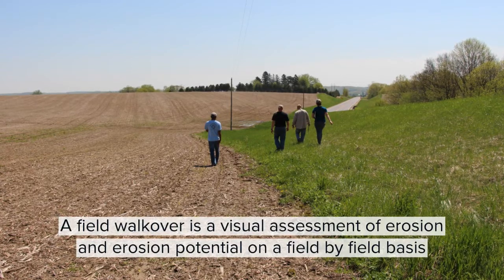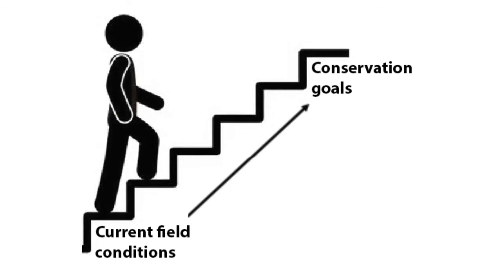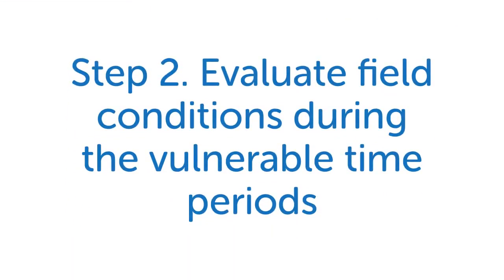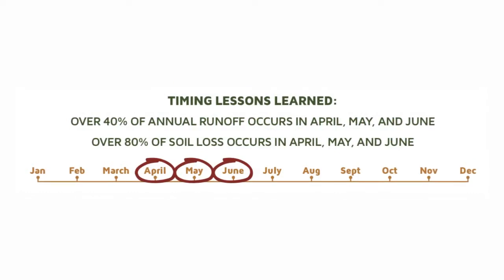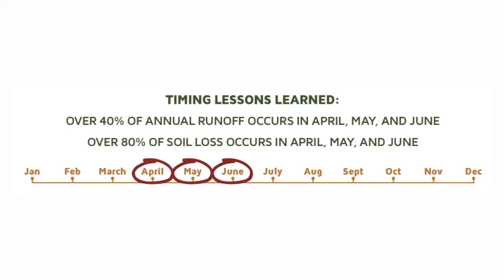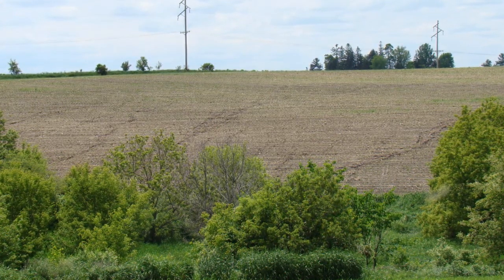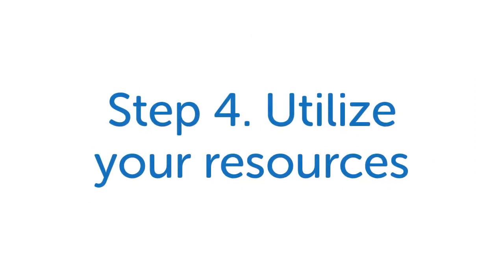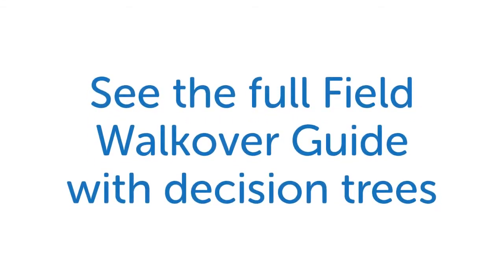Field Walkover Guide, Division of Extension Discovery Farms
A field walkover is a visual assessment of erosion and erosion potential on a field by field basis. Watch this video to learn how you can perform field walkovers and make decisions for water quality improvements.